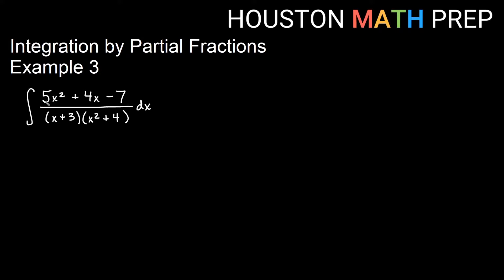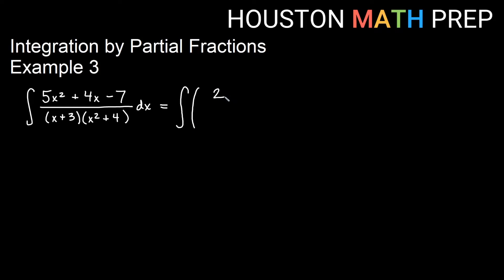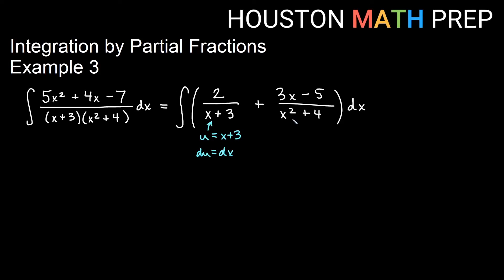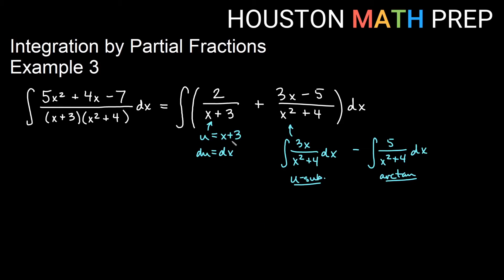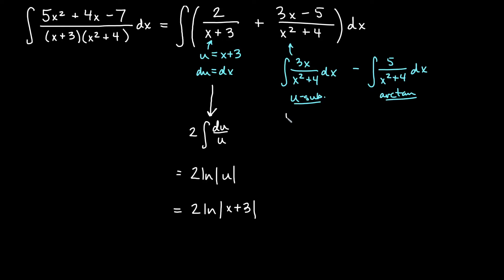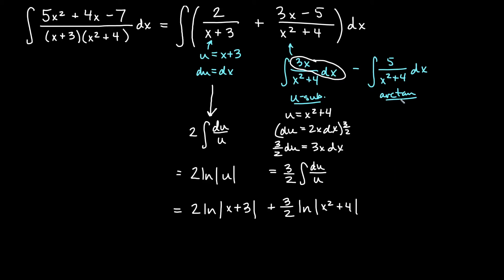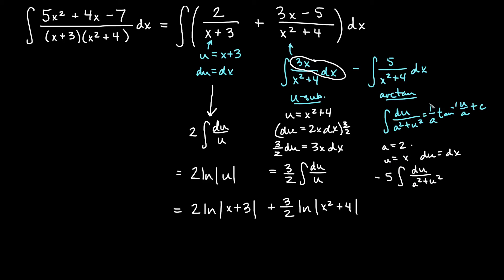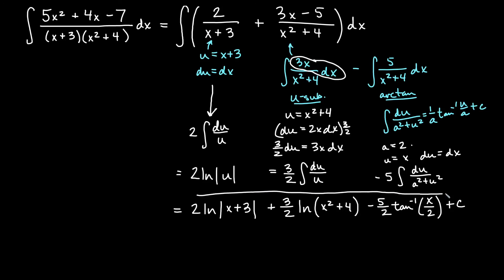Integration By Partial Fractions (Example 3)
This Calculus 2 video works an example of integration by partial fractions.  We use our Example #3 problem from our partial fraction series
This example of integrating with partial fractions contains an irreducible quadratic factor.  Partial fractions integration is a topic commonly found in a Calculus 2 or AP Calculus course.